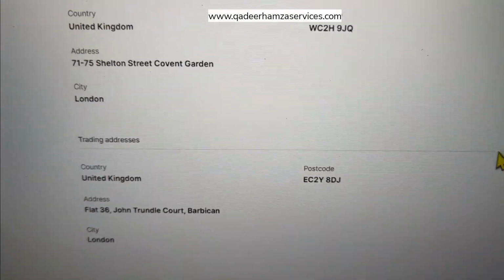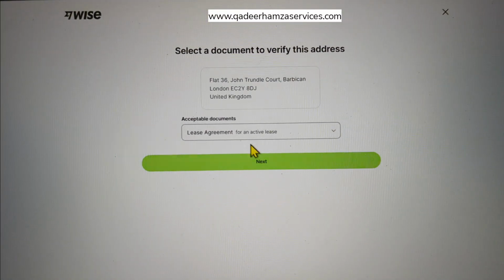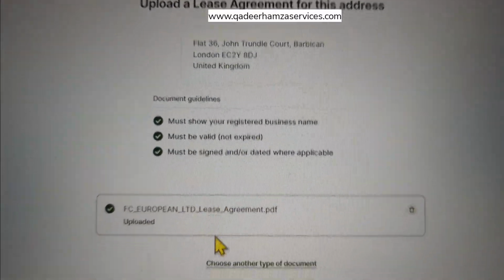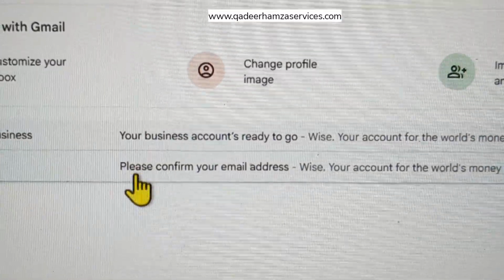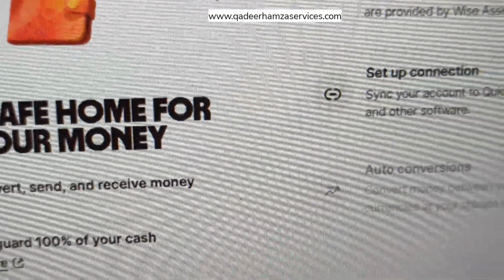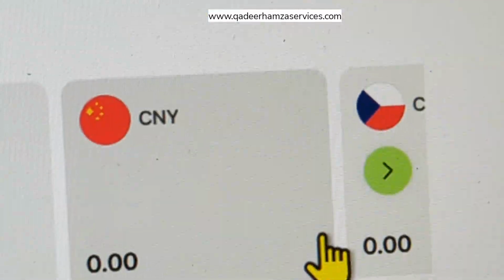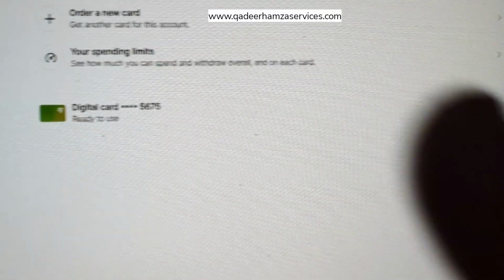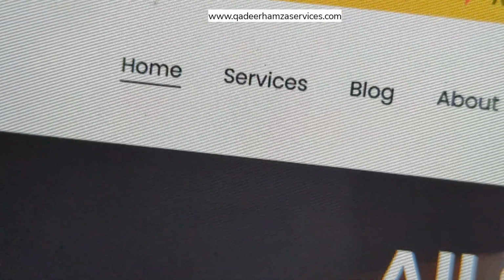How to Fix Trading Address Issue in Wise Business Account | Update Trading Address Verification 2026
Wise Trading Address Solution 2026 | How to Fix Unable to Verify Wise Trading Address

In this video, I will explain why Wise keeps rejecting your trading address verification, how fake documents get you banned permanently, and the only 100% safe solution that actually works in 2026.

## Why Wise Bans Accounts for Fake Documents

If you're using fake utility bills, edited bank statements, or virtual mailbox addresses for your Wise trading address verification, your account will get banned completely.

Wise has advanced document verification systems that detect edited PDFs instantly. They check metadata, cross-reference issuing companies, and verify addresses against commercial property databases.

Virtual office addresses and registered agent addresses get flagged automatically. Wise maintains a database of known virtual mailbox providers and rejects these immediately.

Result? Your wise business account gets permanently closed. You cannot open another Wise account in the future.

## The 100% Safe Solution: Real Lease Agreement + Valid Trading Address

At Qadeer Hamza Services, we provide the complete A-to-Z solution for wise trading address verification that Wise actually accepts.

✓ Professional Lease Agreement - Legally binding contract on official letterhead with verified landlord signatures

✓ Complete Proof of Address Documentation - Utility bills, property registration, landlord verification

✓ Full Verification Support - Step-by-step submission guidance

This is 100% safe and legitimate. Everything is real, properly documented, and fully compliant with Wise requirements.

## Why Our Solution Works

Our wise trading address solution passes Wise verification because:

Real address verification - Appears in UK commercial property databases
Authentic documentation - Real legal contracts, no fake signatures or edited PDFs
Complete paper trail - Everything connects and can be verified
Full compliance - Meets UK business requirements and financial regulations

Your wise business account trading address gets approved in 3-7 business days.

## Who Needs This Service

E-commerce sellers (Shopify, Amazon, WooCommerce) need international payments
Freelancers and consultants hitting transaction limits
Online businesses without physical UK offices
US LLC owners struggling with registered agent rejections
Anyone who received the "unable to verify business trading address" notification

## How Our Service Works

We prepare your lease agreement and documentation
You receive a valid UK trading address for the wise trading address update
We provide complete proof of address documents
We guide your submission to Wise
Your account gets verified, and restrictions are lifted

## Don't Risk Your Account

Fake utility bills and edited documents were detected in 2026. Your account gets banned permanently. Other platforms see the violation in their databases.

Get legitimate documentation from the start with our complete A-to-Z service.

**Contact Qadeer Hamza Services**

100% safe solution for wise trading address verification. Valid address + professional lease agreement + complete documentation.

**Character Count: 2,890 characters** ✅ (Well under 5,000 limit!)